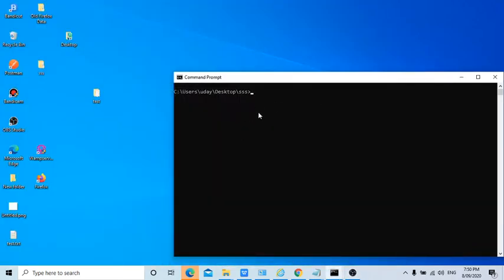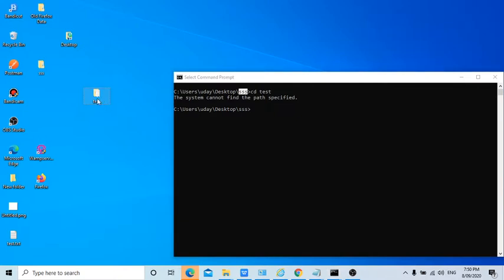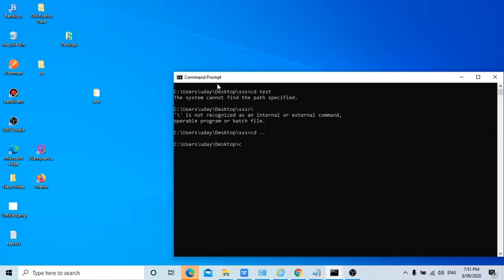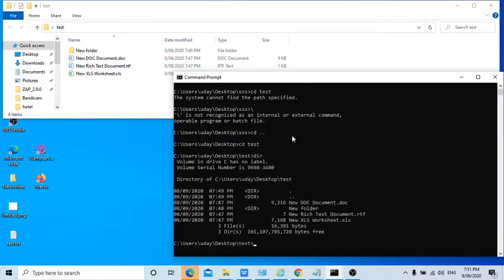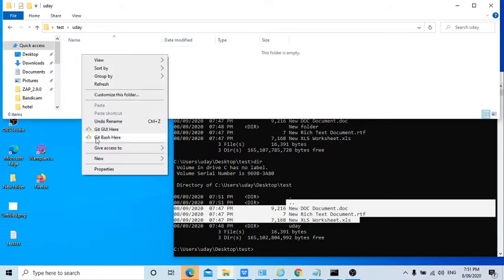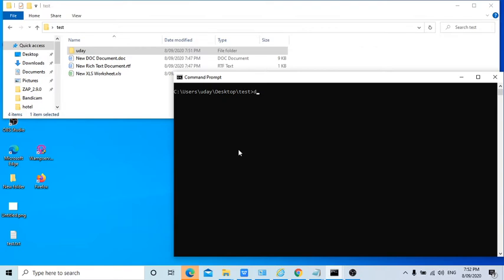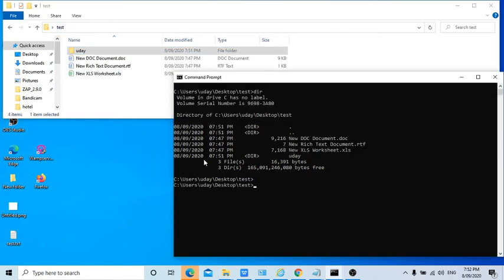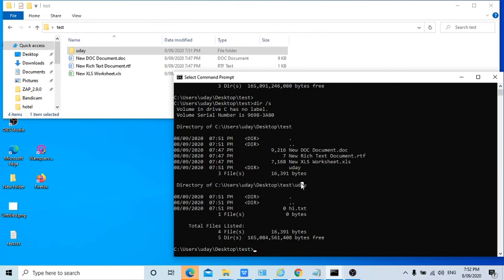4 dir Windows Dos Commands tutorial System Admin tutorial commands